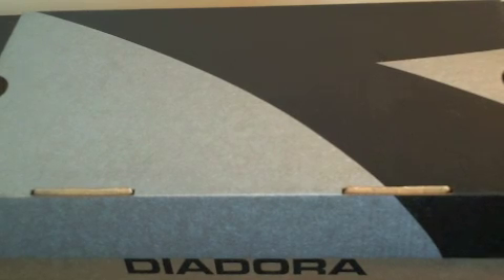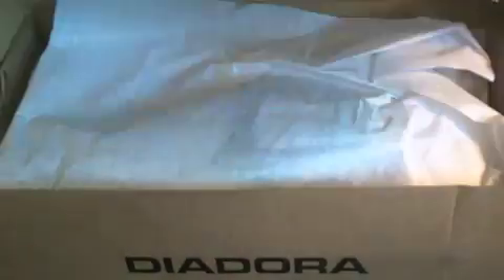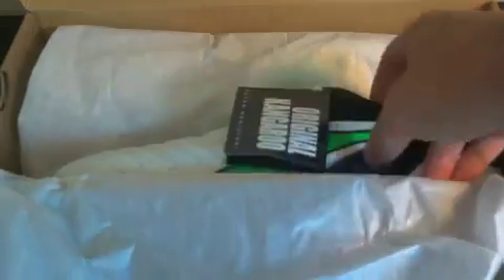Diadora Maracana RTX 12 White/Lime Green/Black - UNBOXING